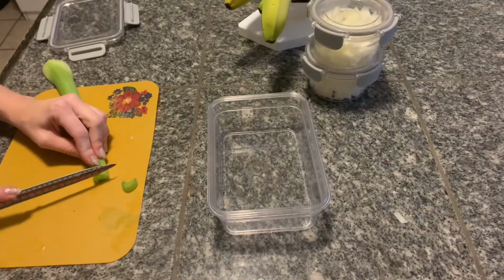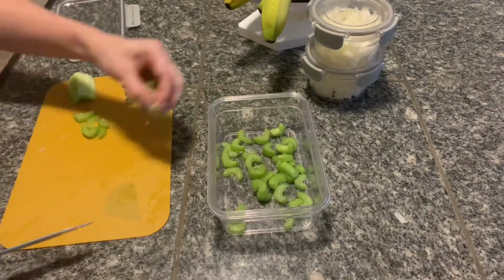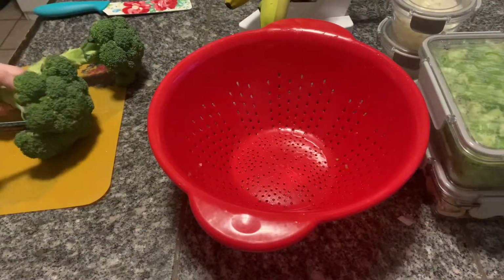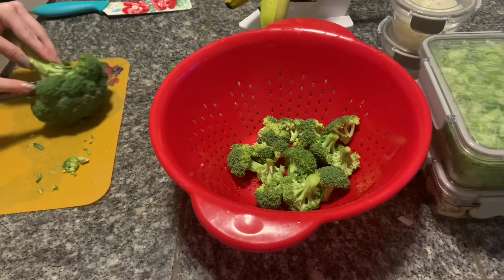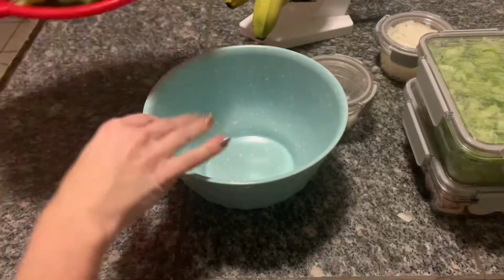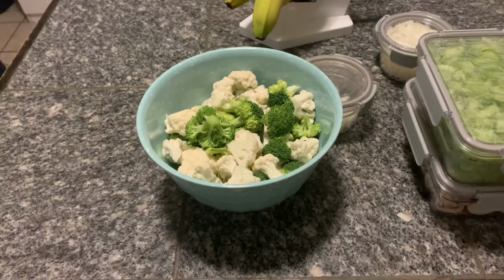Food Prep For The Week With Me!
I love prepping my food for the week. Makes life so much easier and sticking to eating healthier easier too.